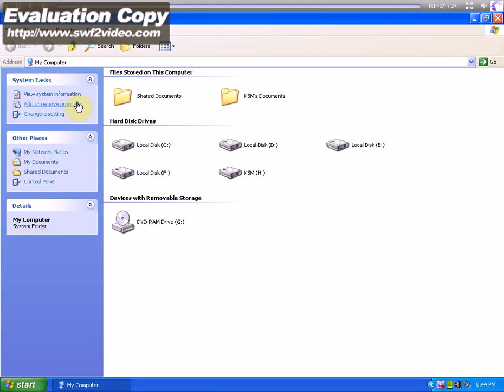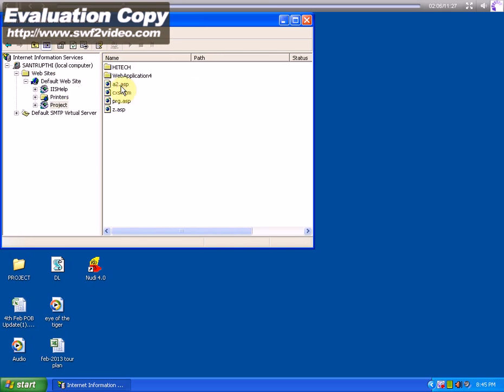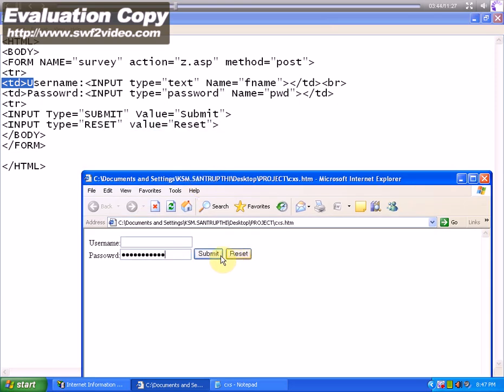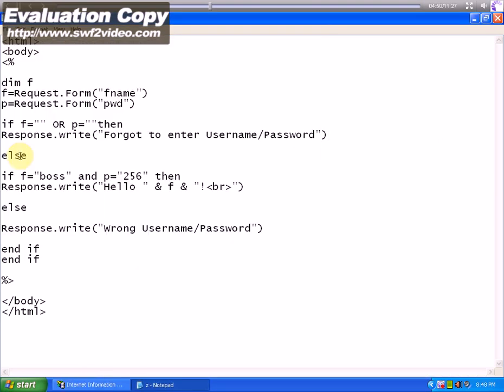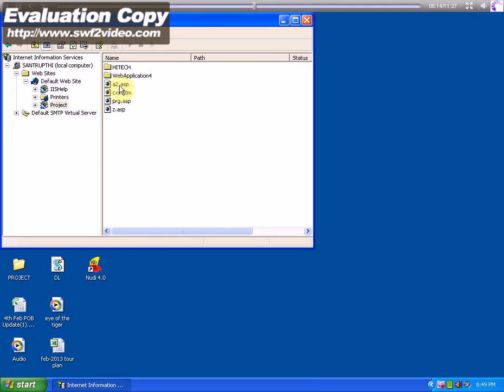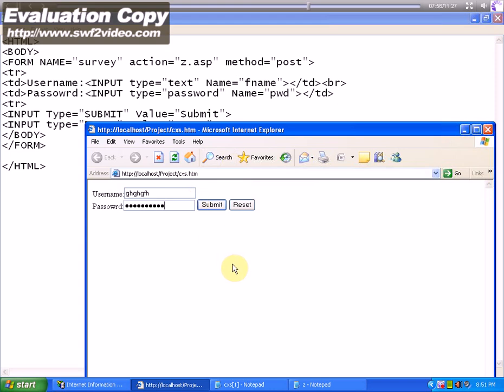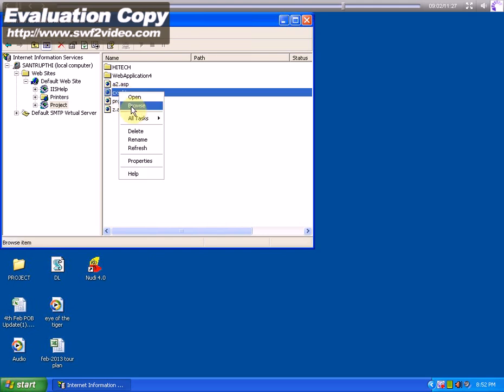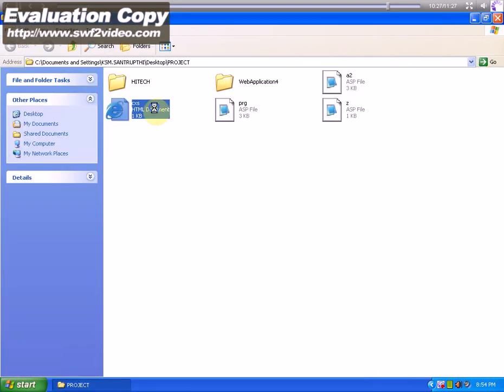Simple Login Validation for ASP pages and deploy them on IIS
Here I'll be showing a Simple Validation in Active Server Page

To work with this

IIS must be installed if not follow the installation procedure in this video